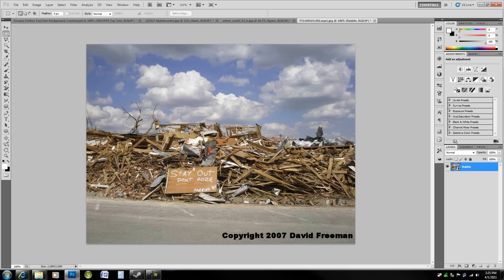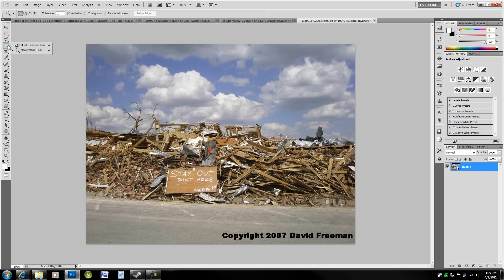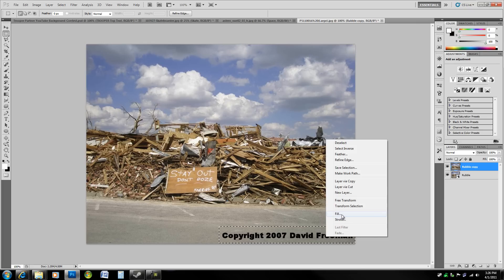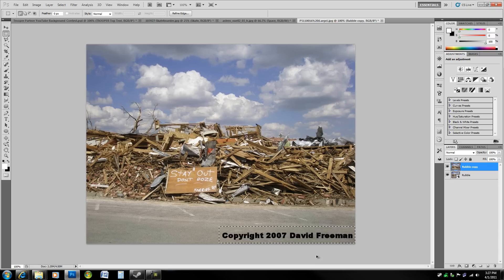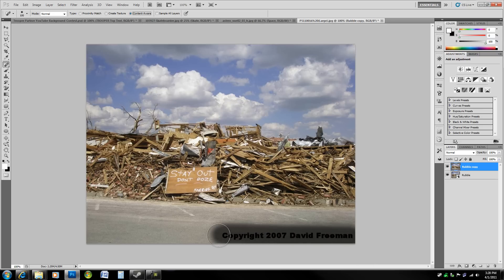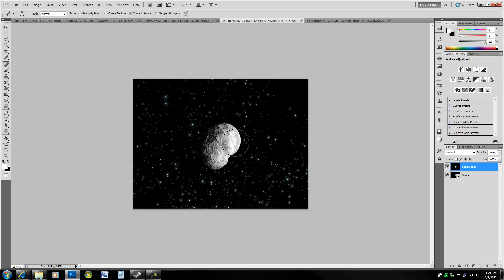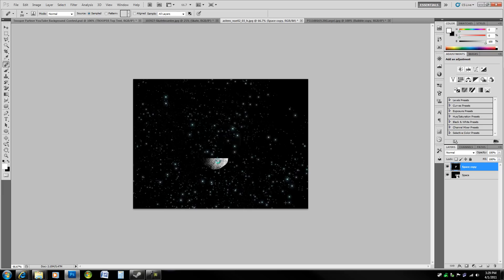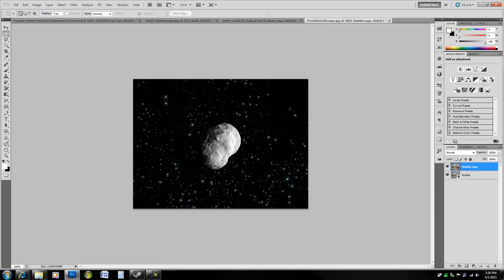Photoshop Tutorial - Seamless Object Removal Part 1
Seamlessly remove objects using the Healing Brushes, Clone Stamp, and Patch Tool.

Another detailed tutorial for you guys, hope I could help in your future designs. Please leave a comment for the subject of my next tutorial, which I will be doing at least once a week, possibly twice a week.

Program - Adobe Photoshop CS5